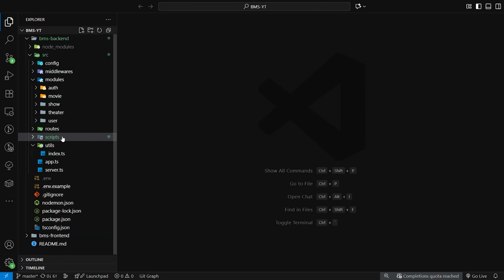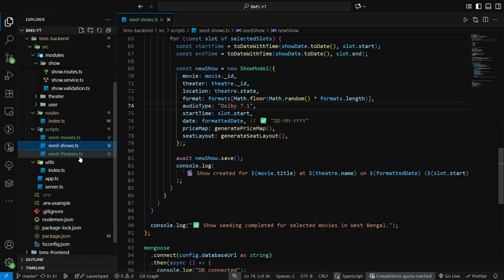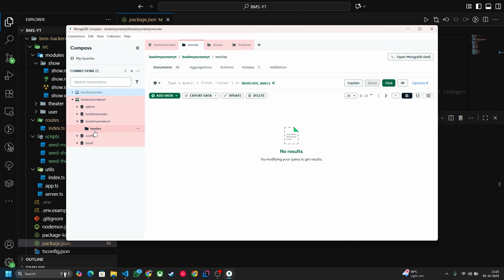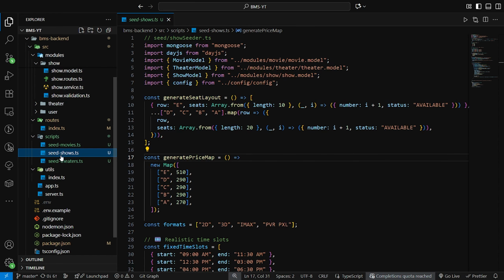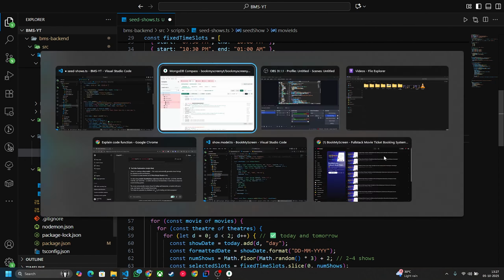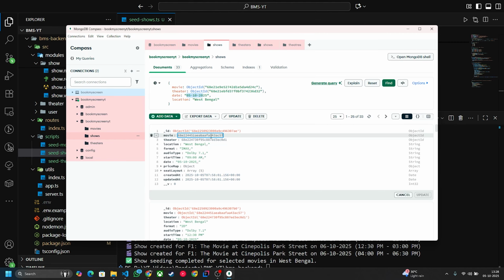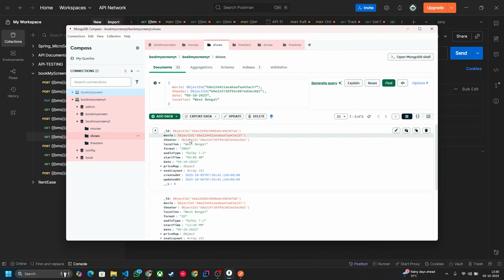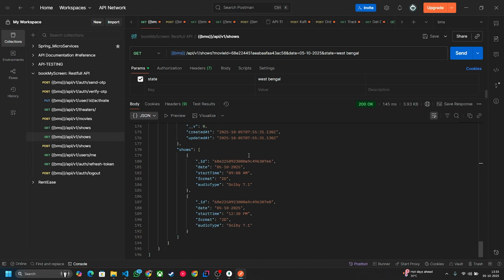#14 Database Seeder | BookMyScreen Movie Booking System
🎬 Welcome to the BookMyScreen Movie Booking System Tutorial (MERN Stack)!
This tutorial series is your ultimate guide to building a full-stack movie ticket booking system using React, Node.js, MongoDB, and Express.js with advanced features like concurrent seat locking, real-time UI updates, and theatre-wise show grouping just like BookMyShow.
✅ Perfect for beginners and intermediate devs who want to build a real-world booking system with a solid backend and beautiful frontend.

🚀 Features Covered:
🎭 Theatre & Show Management
🎟️ Movie Listings with Metadata
🪑 Dynamic Seat Layouts with Real-Time Status
🧾 Booking with Payment Simulation
🧮 Concurrency Handling for Seat Booking
🗺️ Grouped Showtimes by Location & Theatre
🔐 Auth & Role-Based Access (Admin/Customer)
⚙️ Clean Architecture with Services, Controllers, Routes, Validation
📦 MongoDB + Mongoose Models
💬 Toast & Modal Feedback UI
⚡ What’s Next?

Free Vlog Music Without Copyright

movie booking system react node
bookmyshow clone tutorial
movie ticket booking mern stack
mern movie app tutorial
movie booking system project
react movie booking tutorial
mern fullstack project
nodejs express react booking system
bookmyshow clone
react seat booking system
concurrent seat booking node
movie showtime layout ui
fullstack ticket booking app
mern movie booking system tutorial
reactjs nodejs movie app
javascript movie booking system